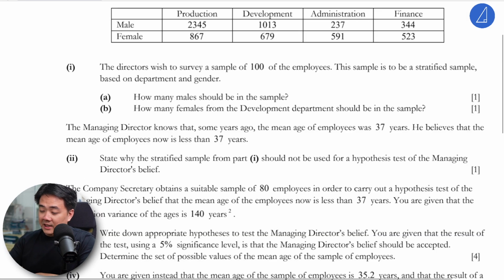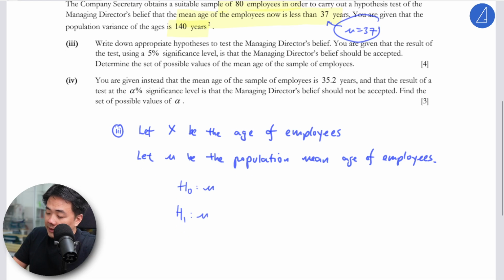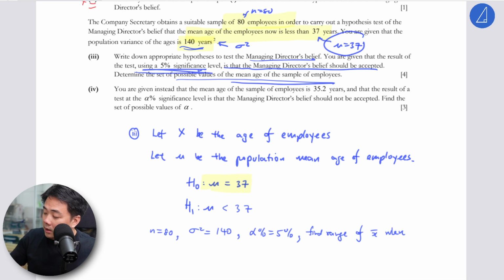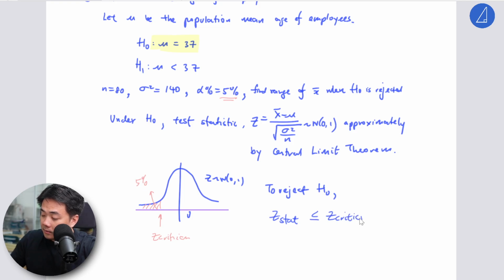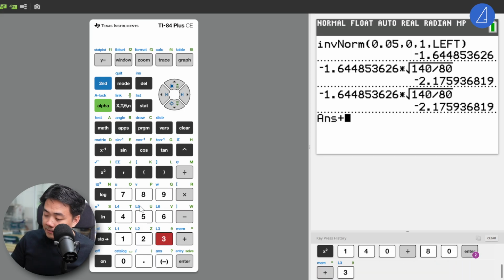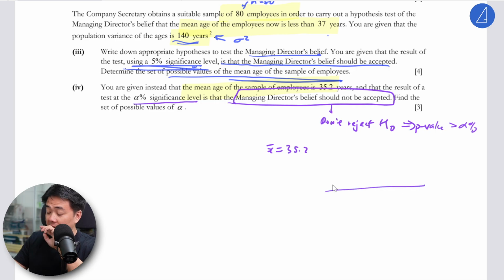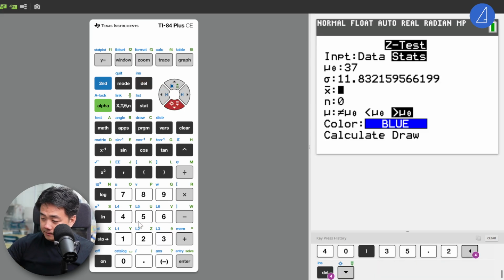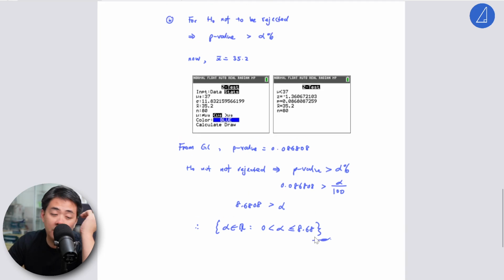[Estimation & Hypothesis Testing] N2016 P2 Q6 - H2 Math Tuition @ Tim Gan Math